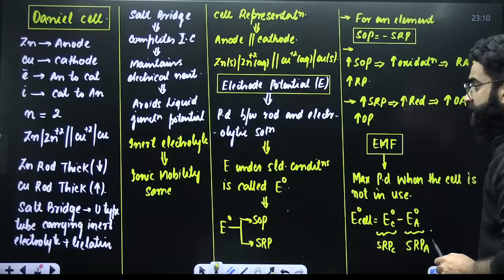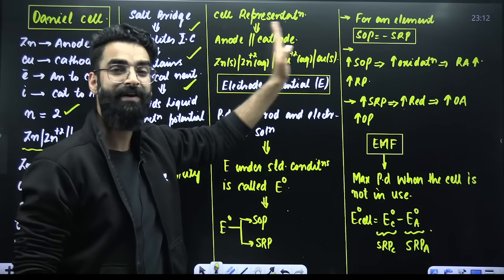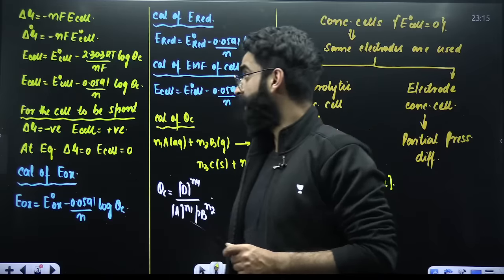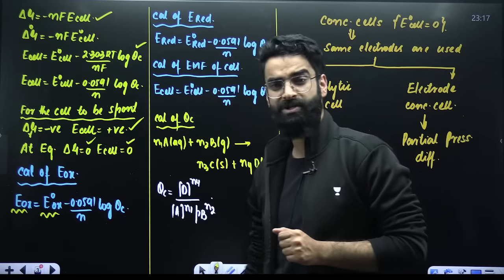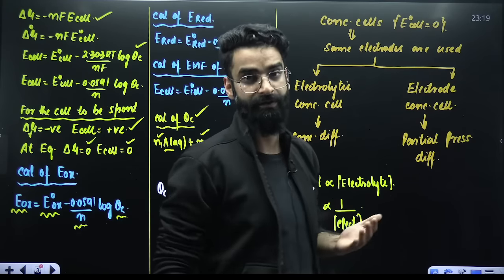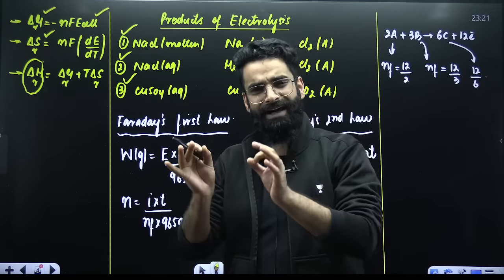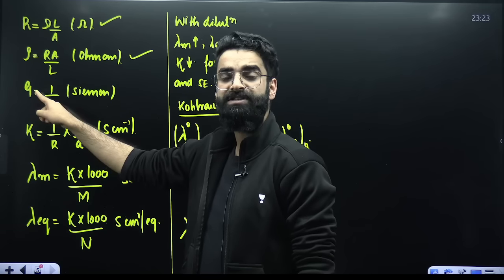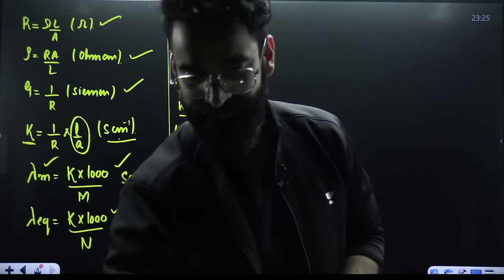Electrochemistry in 17 Minutes🔥Quick Revision | NEET 2024